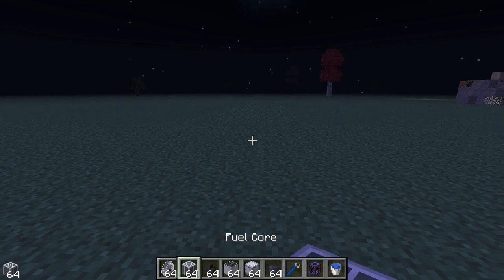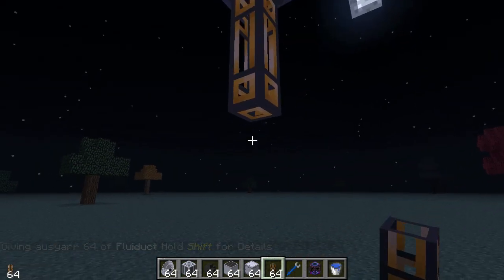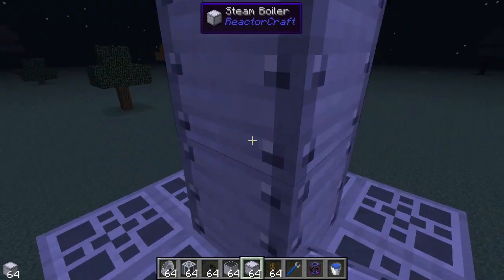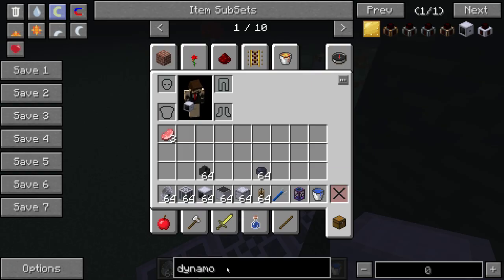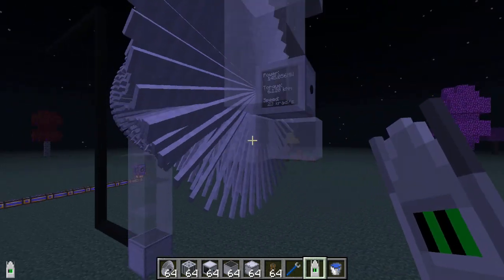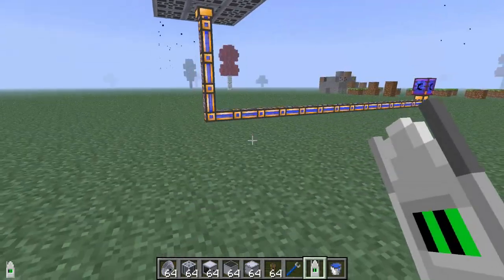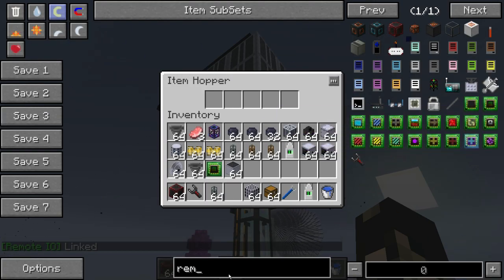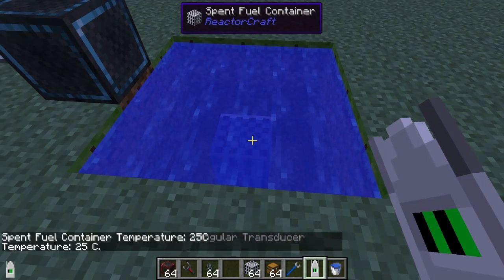Creative Builds Reactorcraft, 900 Million watts with Multiblock Reactor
I'm not too sure about this episode but at least we get a reactor to 900 Million watts.